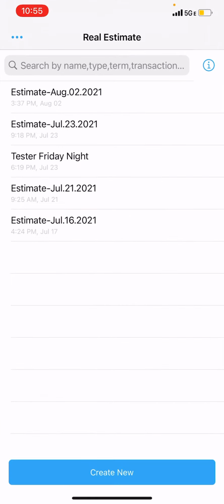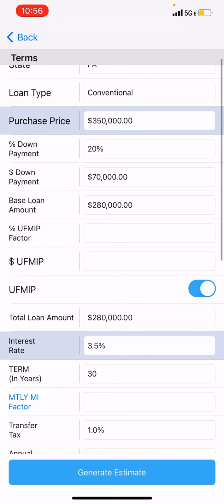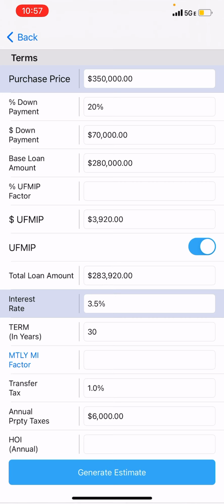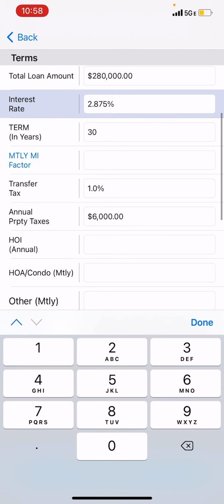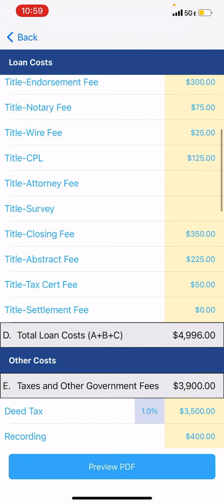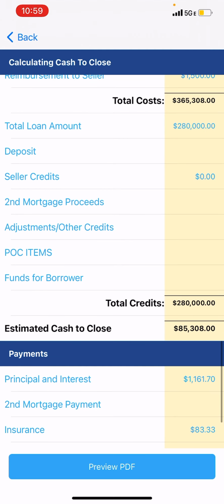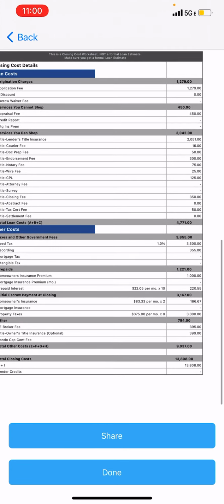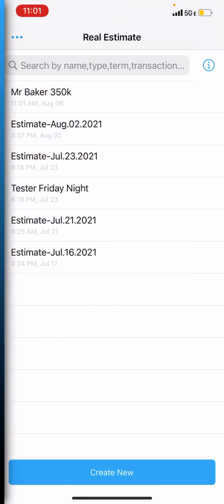Creating an estimate on the go!